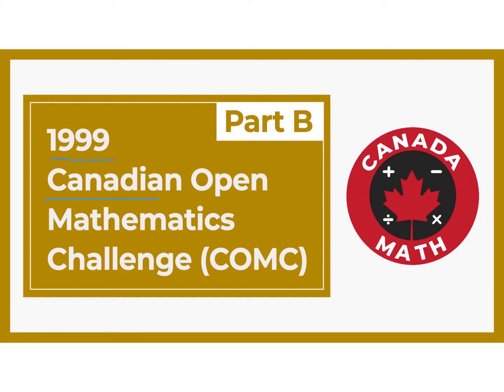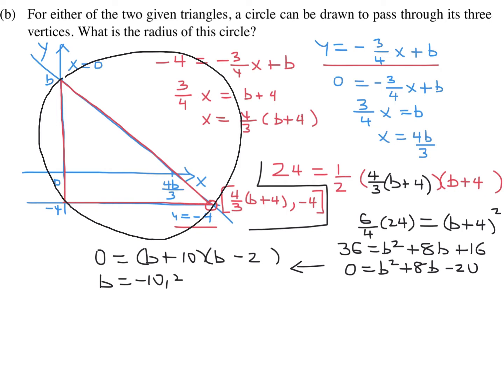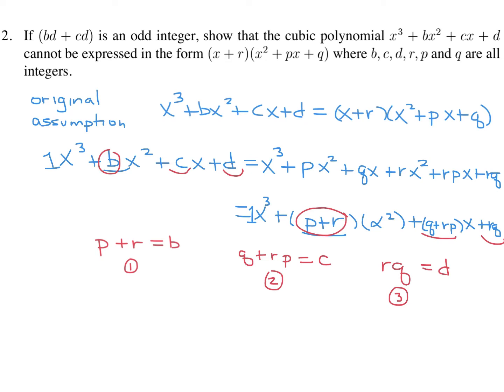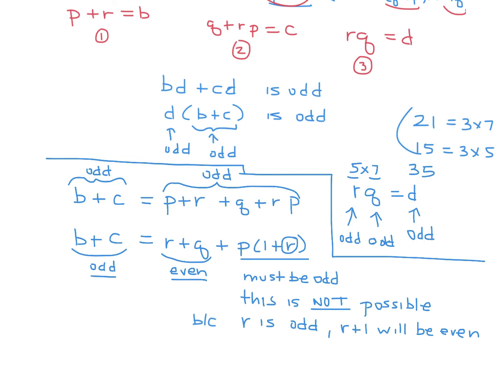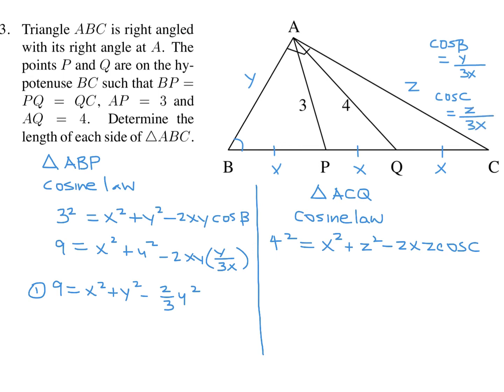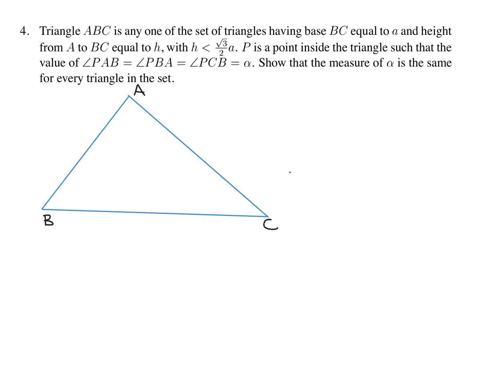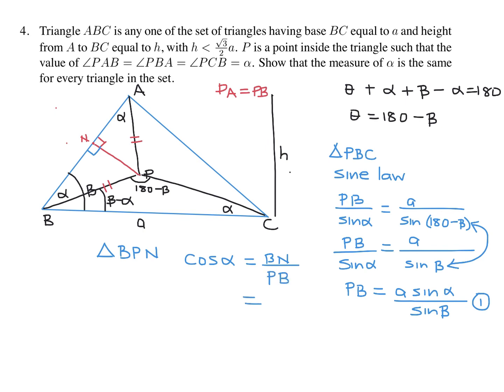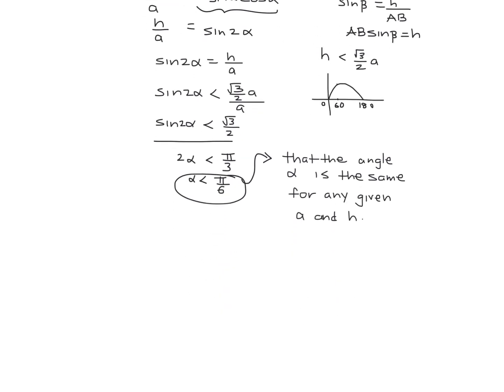1999, Canadian Open Mathematics Challenge (COMC) | Part B